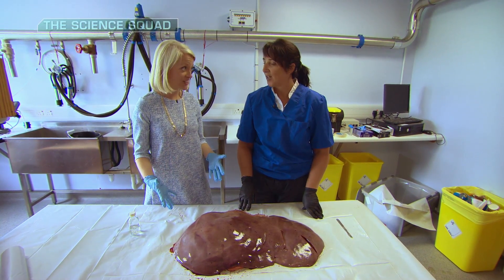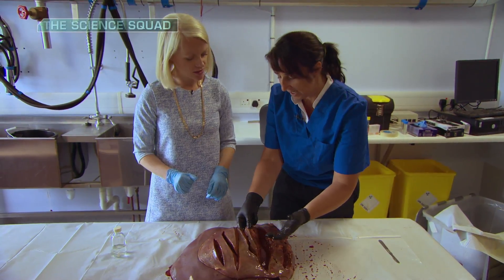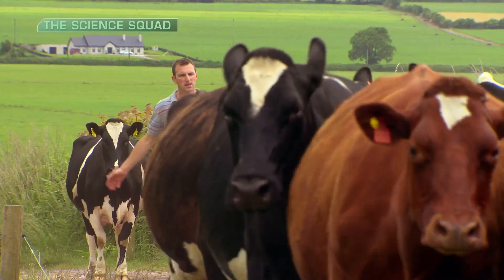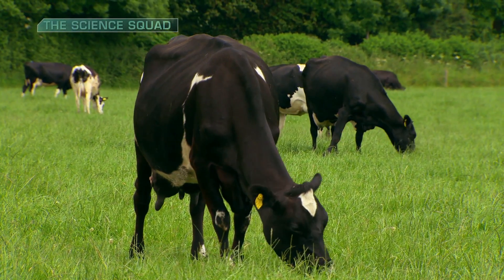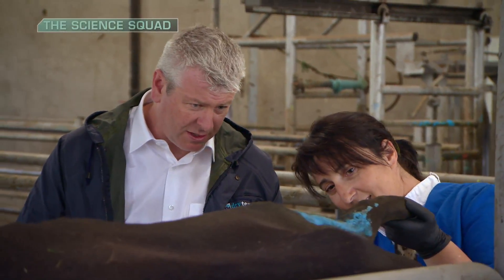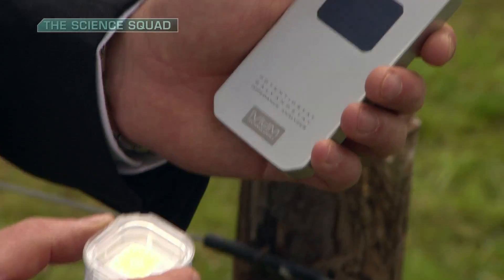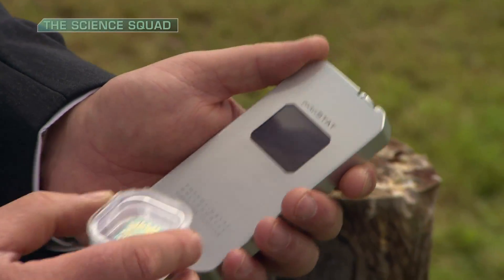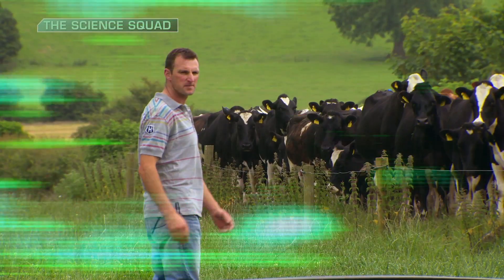The Science Squad Series Three – Episode 1: Liver Fluke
The Science Squad Series Three – 2014